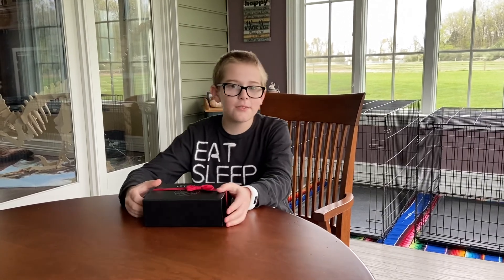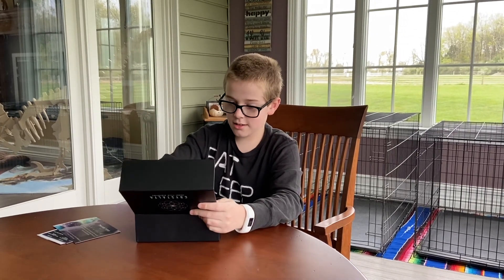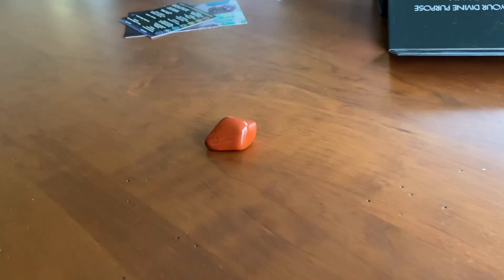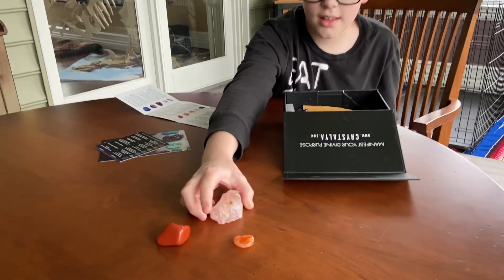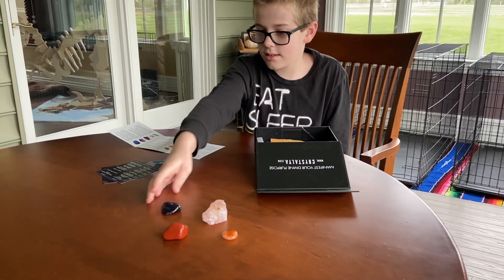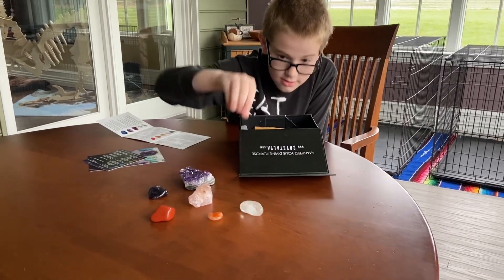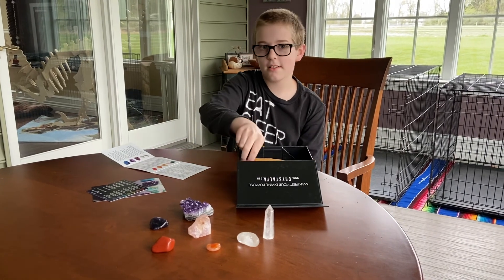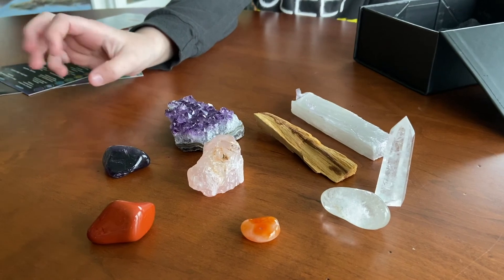Crystals, Cleansing, Oh My...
Hangin' with Ryan video showing crystals and ways to cleanse your crystals.  Crystals include:  red jasper, carnelian, rose quartz, sodalite, amethyst, and quartz.